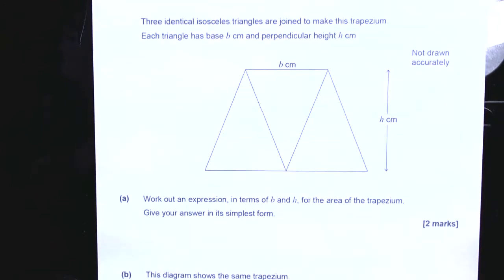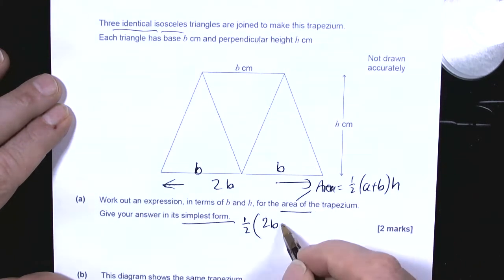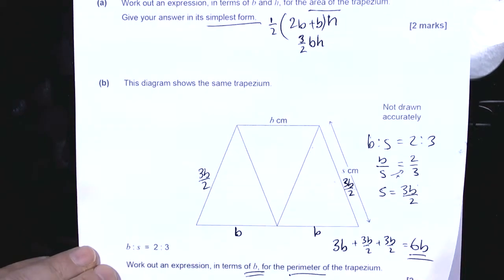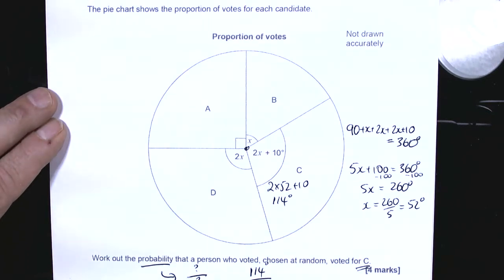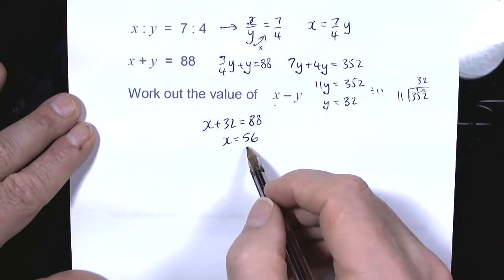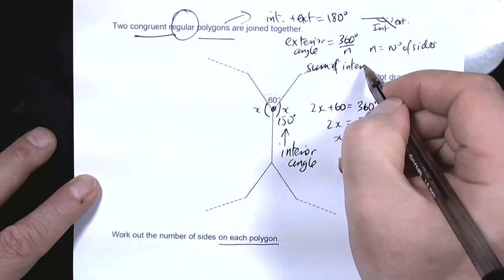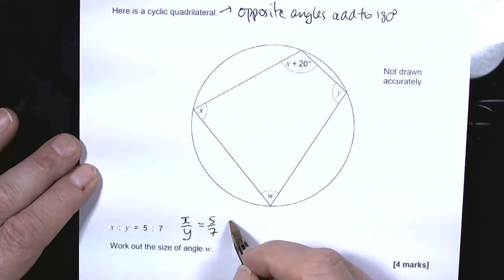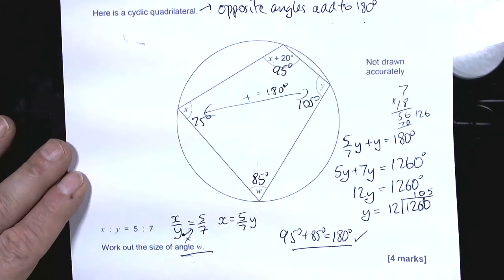Easter GCSE Higher Practise Part 2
Some practise on Expressions, Ratio, Circle Theorems, Angles in Polygons, Pie Chart, Probability and Solving equations.